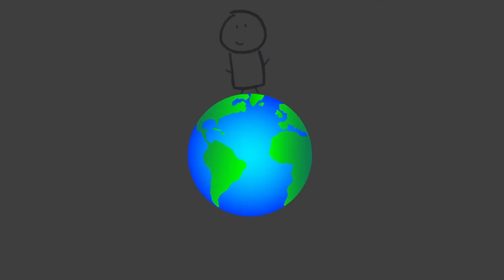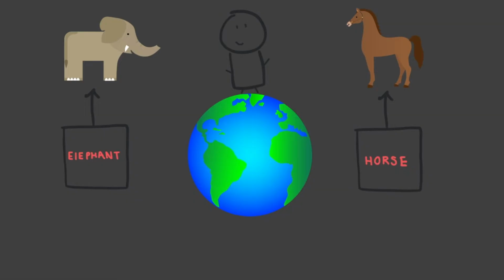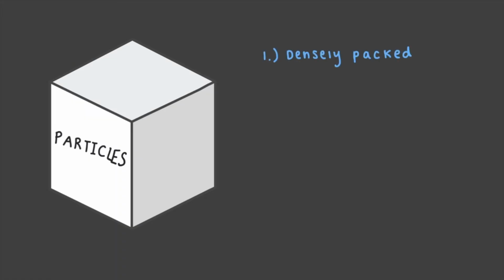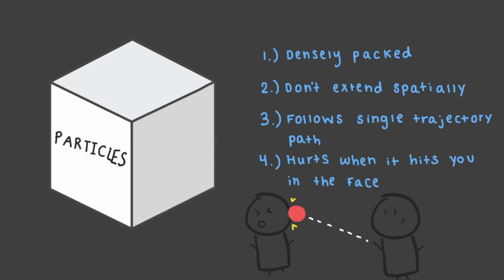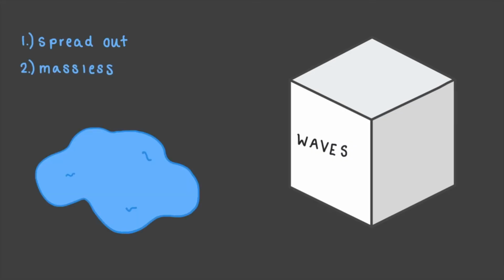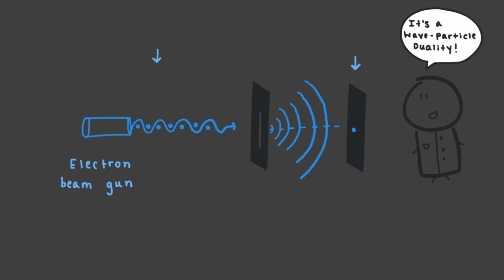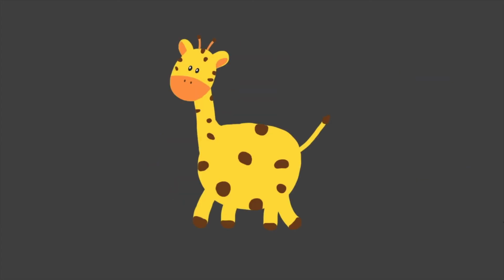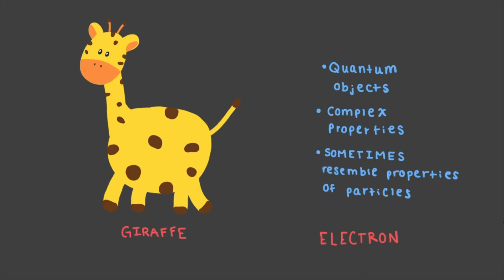Particle-wave duality: what are electrons?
What ARE electrons? Particles? Waves? Both? Neither. This video takes a look at a controversial topic surrounding the nature of electrons: particle-wave duality. In this video we will explain why 19th and 20th century scientists mistakenly classified electrons, and how electrons are in fact neither particles nor waves. Rather, they are quantum objects with unique properties - sometimes properties that seem particle-like and sometimes wave-like. In atoms, electrons behave with wave properties.

Video author: Alessandra Orazi
Narrator: Alessandra Orazi
Project director: Binyomin Abrams

This video was made possible through a grant from the Boston University Digital Education Incubator and the Boston University Department of Chemistry